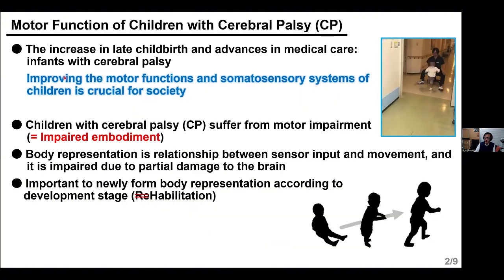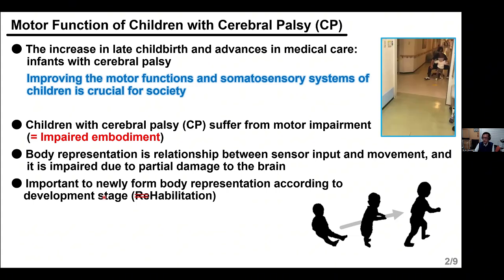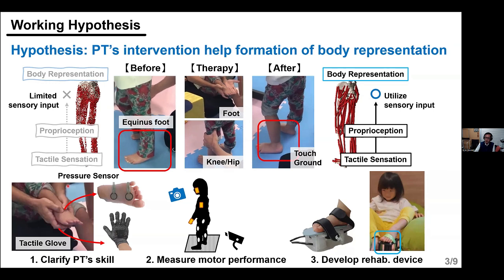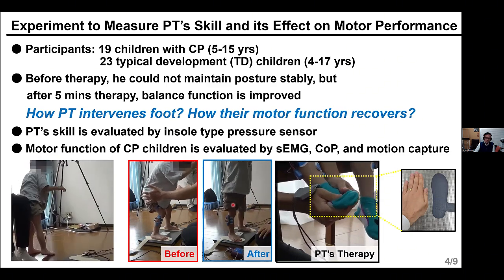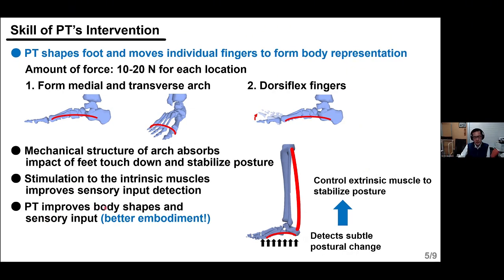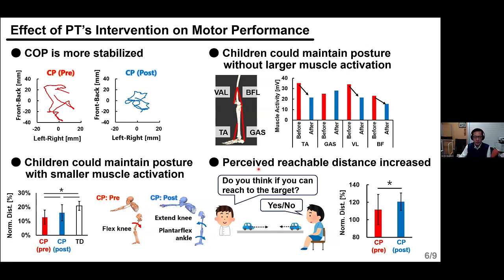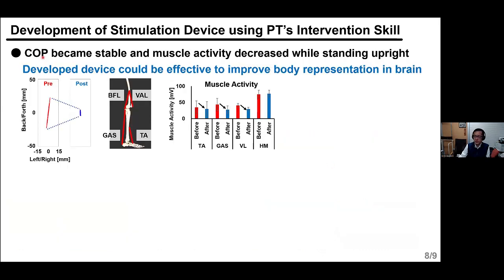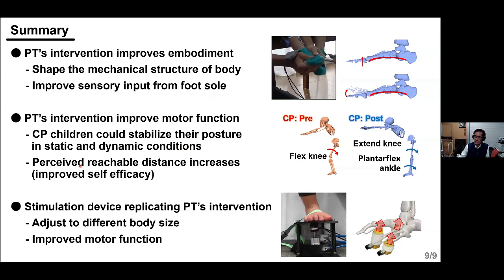An Qi ACQUISITION OF EMBODIMENT IN CHILDREN'S REHABILITATION